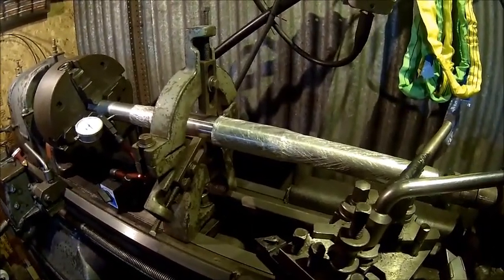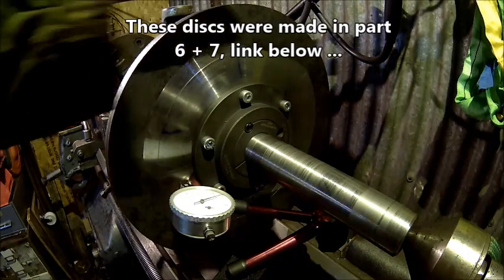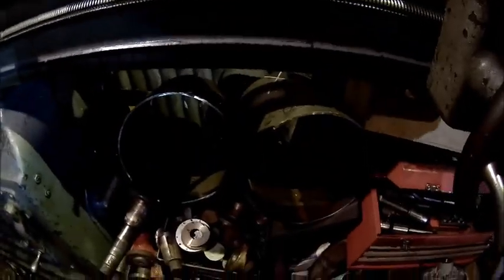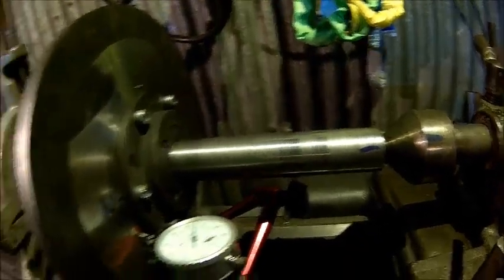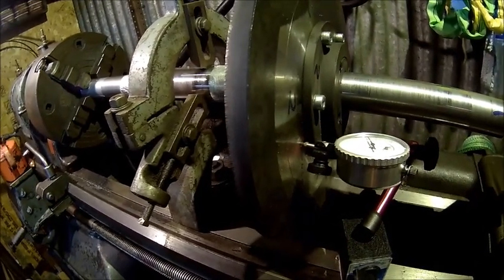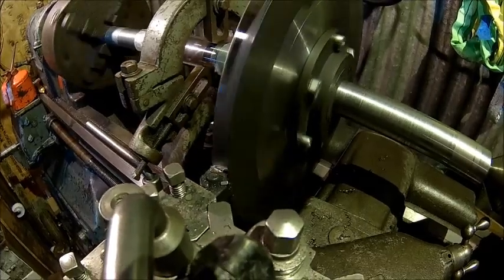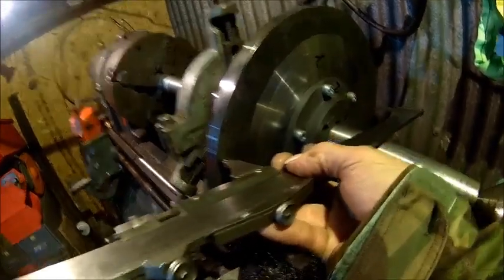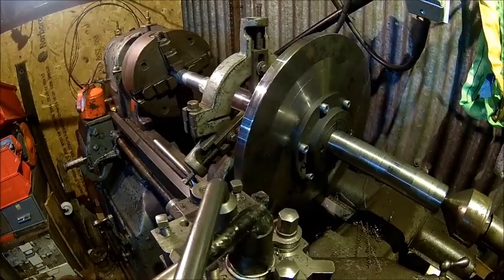The Mystery Project - Part 8, some parts coming together, making chips and a few teasers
This is the 8th episode of a (currently) unrevealed mystery project.  i am pretty sure that at some point, someone else comes along with the right guess.
(Youtuber "Rolingmetal" already guessed it right...:)
If you got the right idea, your name goes to the list.

This is a rather large project and this video series will just follow along the progress as it happens, obviously interrupted by other things with higher priority.
Due to it's complexity and the number of parts required, we would probably use any machine in the shop at least once.
On top of the mechanical bits there is also a fair bit of electrics/electronics and pipework/hydraulics to come with it.
All conceptual decisions are made and rough sketches are on paper, but availability of (cheap/free) materials and parts may lead to alterations, because the whole project runs on a shoestring budget by decision.
On a $50k budget anyone can build or even buy something like that off the shelf, but i want to spend much, much less than this, well see how the bill looks like at the end ...:-)

In this part we mounting a disc to one of the shafts and start machining it to fit the tube and at the end we show a teaser of some other projects which are going on right now.

Next part should not take too long to come as time is running, but as usual, other project getting in the way, so the next video might be something else.